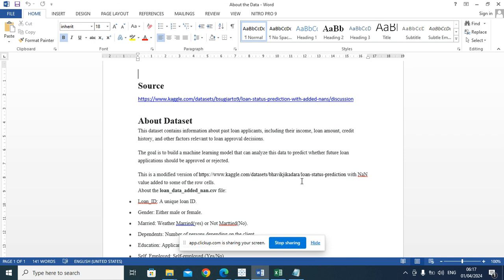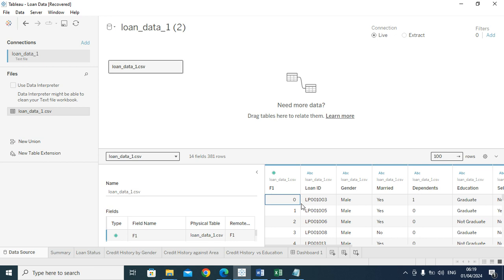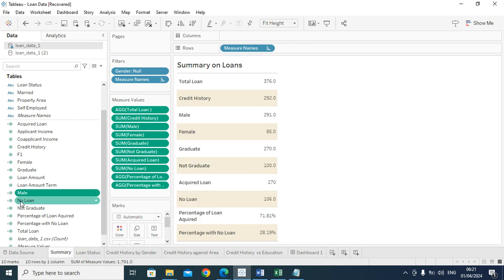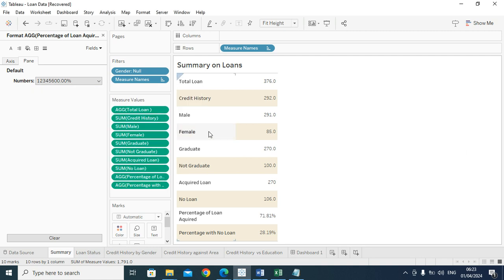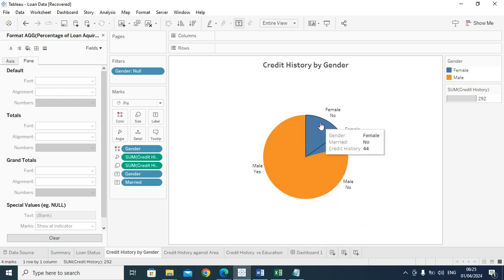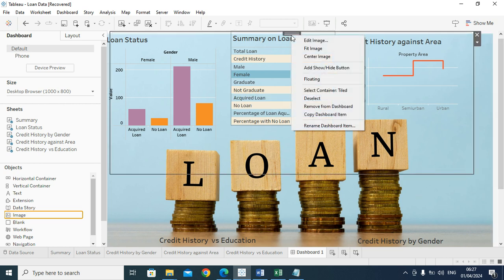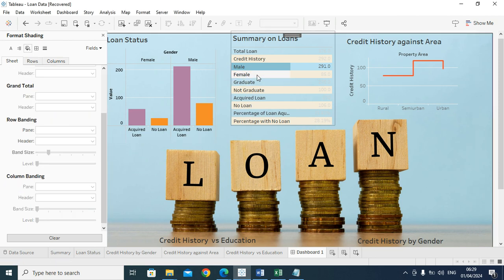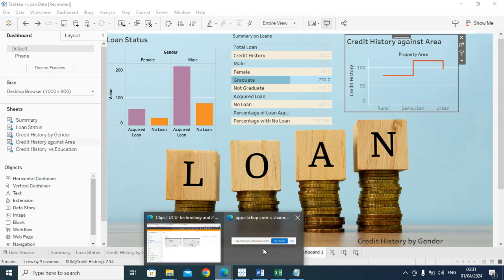Loan Data screen recording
This was a class presentation on any sample Data .Tableau 2024.1 was  the tool used.